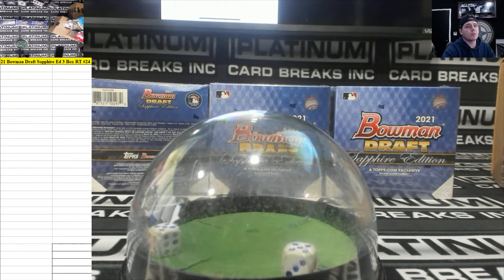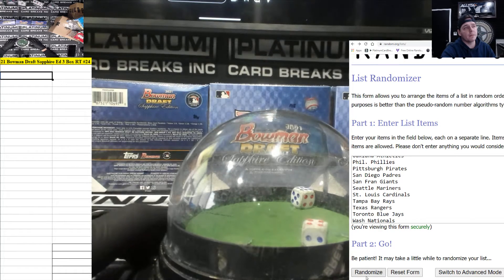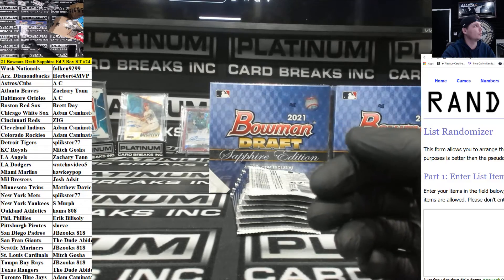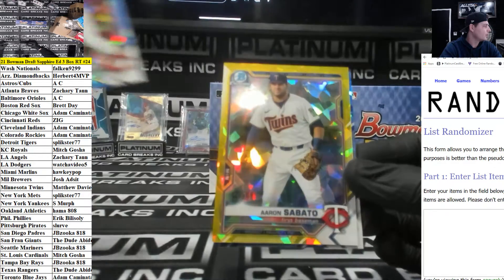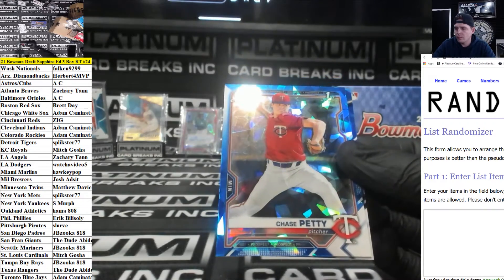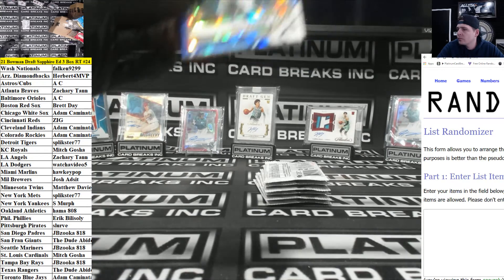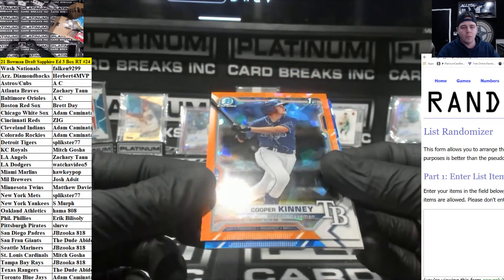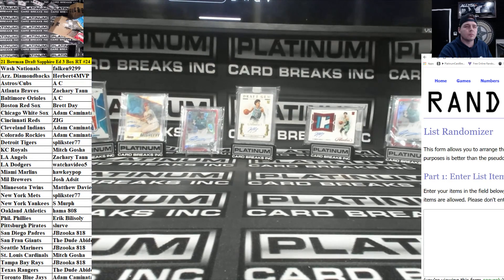2021 Bowman Draft Baseball Sapphire Edition 3 Box Random Teams #24